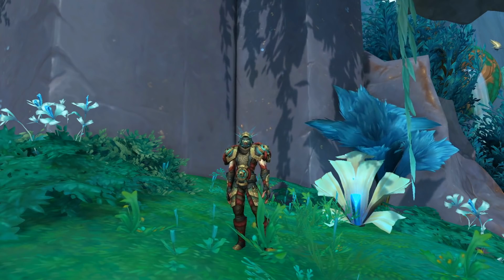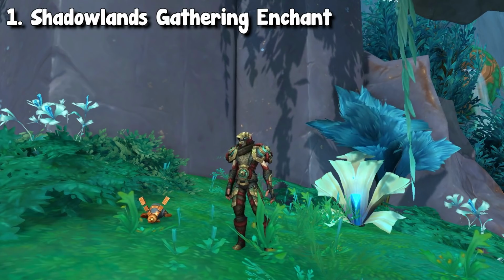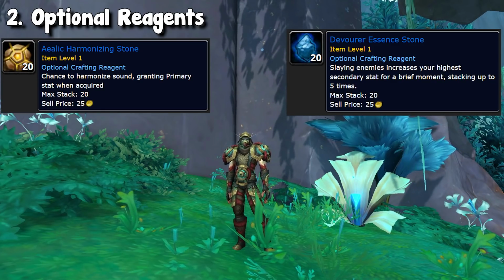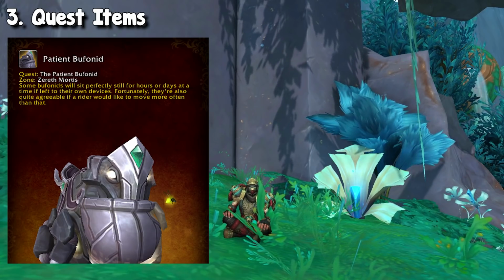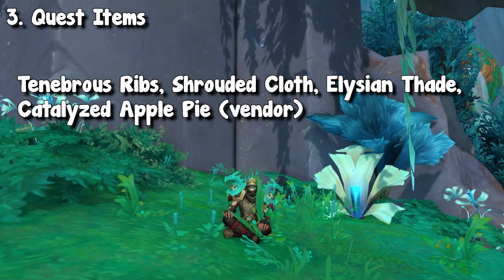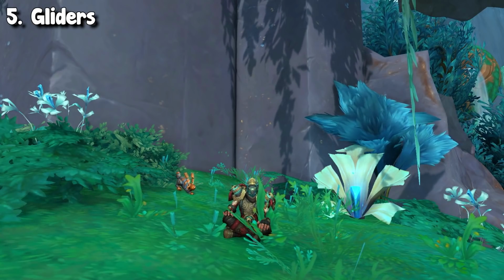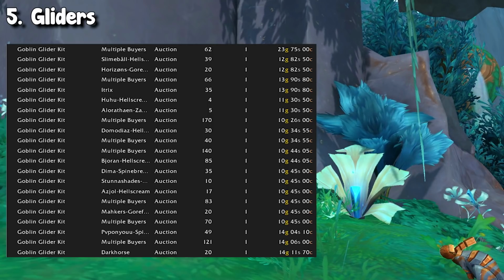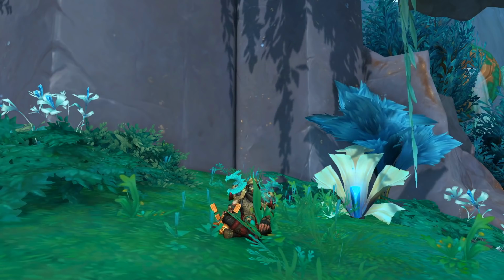5 Items You Should Be Selling NOW in 9.2! (No Legendaries) | Shadowlands | WoW Gold Making Guide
This video goes over 5 markets that have improved a ton during this first week of 9.2! All of these markets are very easy to get into and to start selling these items! Let me know what you are selling and if you are adding any of these to your list!

0:00 Intro
1:17 #1 - Improve Gathering
3:00 #2 - New Optional Reagents
5:23 #3 - Quest Items
8:12 #4 - Clusters! Clusters!
10:13 #5 - Gliders
12:56 More Sales
13:48 Outro